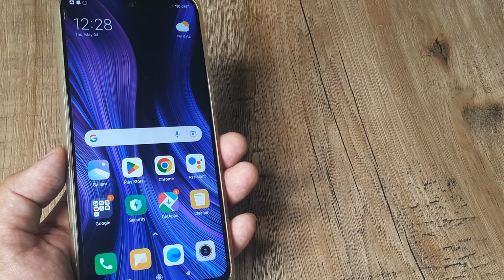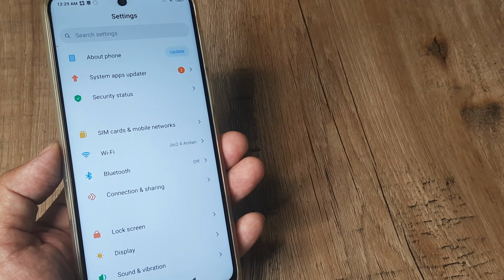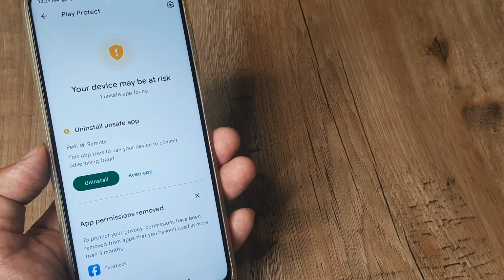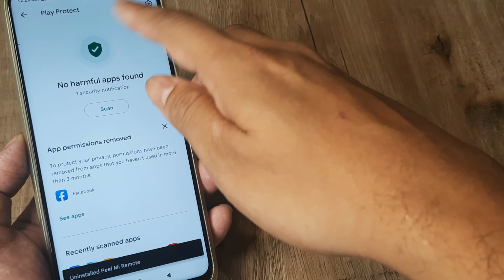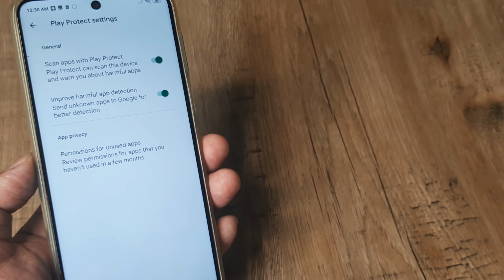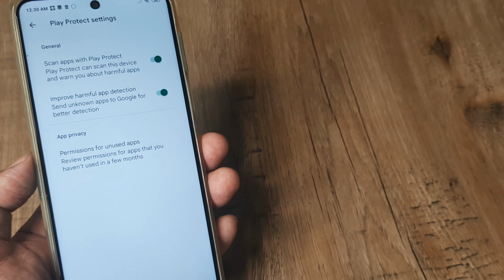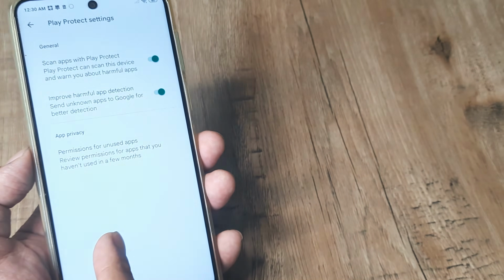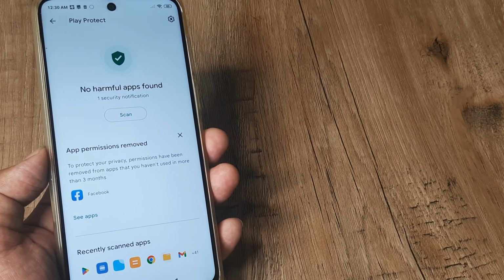how to scan and uninstall harmful apps on your android with Google play protect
how to use google play protect to scan and unintall harmful apps